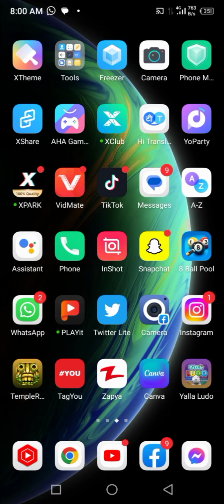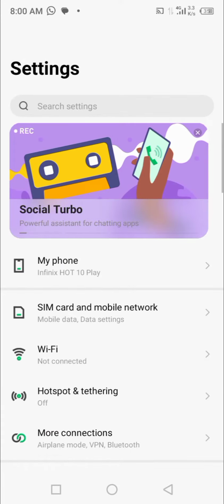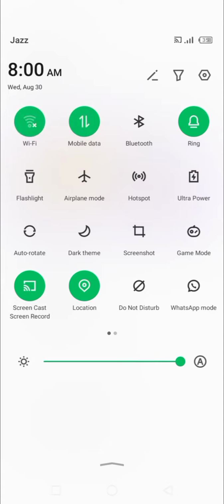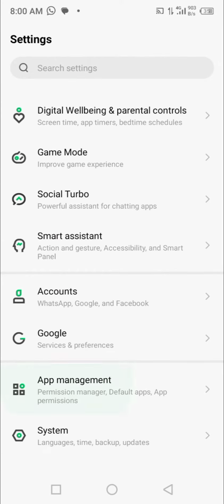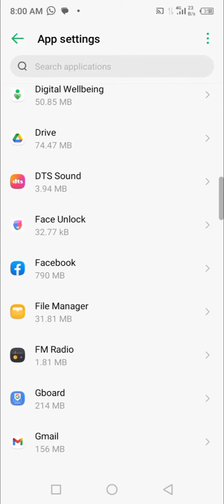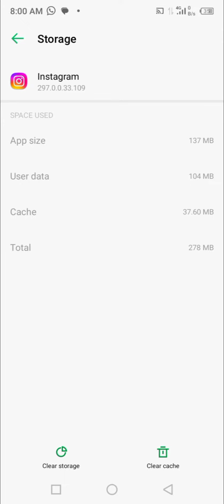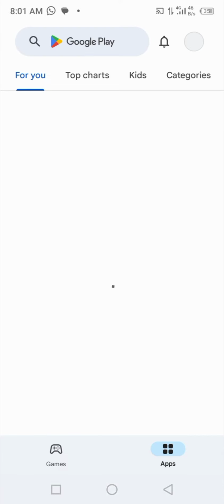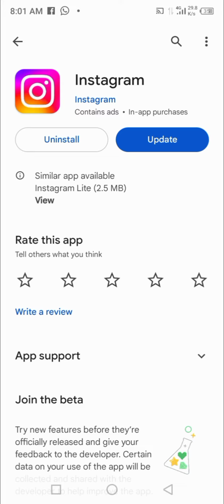instagram This Song is Currently Unavailable Problem | 2023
Hi Everyone Well Come to My Channel. In this video I gonna Show you " How to Fix instagram this song is currently unavailable " on Your iPhone and Android Phone .